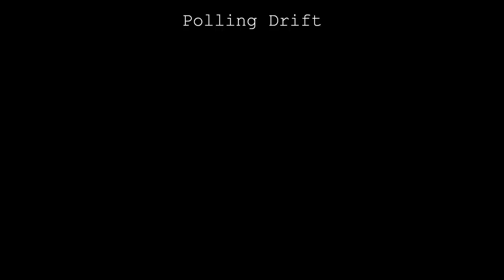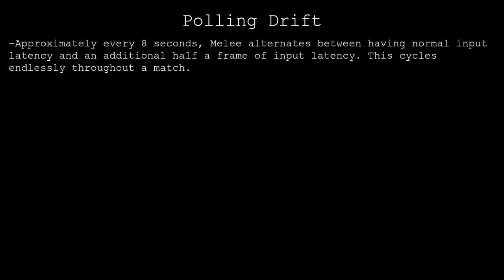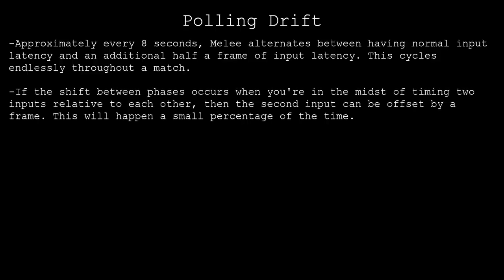The Glitch That Must Be Fixed in SSBM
The most game-breaking glitch in SSBM currently isn’t fixed on most tournament setups. This video explains the glitch and advocates for its fix to be standardized.